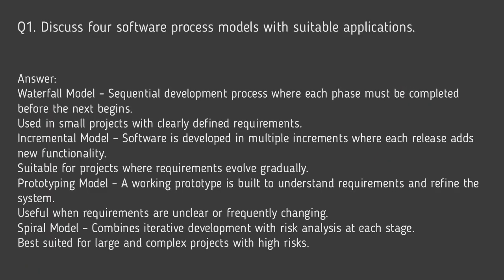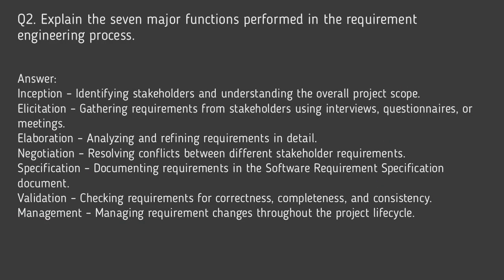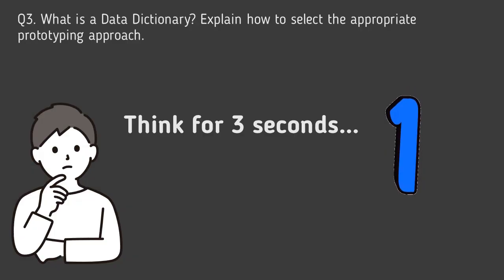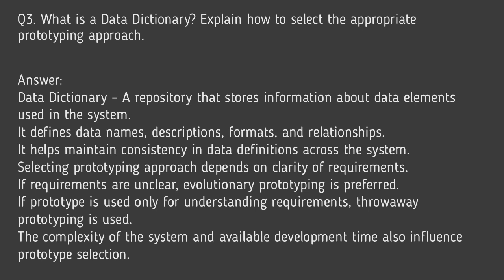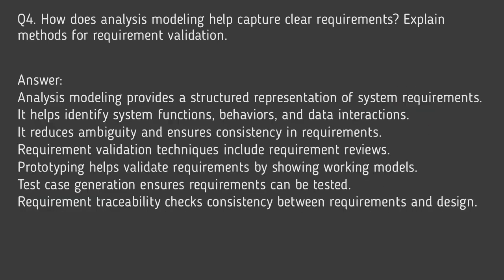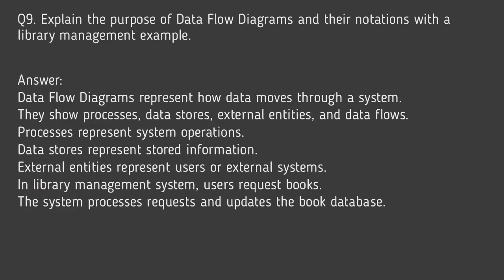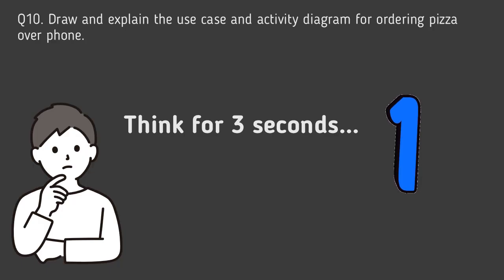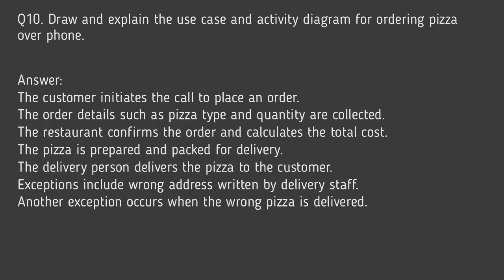CCS356 Unit 2 Important 5 Marks Questions with Answers | REQUIREMENTS ANALYSIS AND SPECIFICATION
Prepare for CCS356 Object Oriented Software Engineering Unit 2 with the most important 5 marks questions and answers for Anna University R2021 syllabus.

Topics include:
Requirement analysis and specification – Requirements gathering and analysis – Software Requirement Specification – Formal system specification – Finite State Machines – Petrinets – Object modelling using UML – Use case Model – Class diagrams – Interaction diagrams – Activity diagrams – State chart diagrams – Functional modelling – Data Flow Diagram- CASE TOOLS.
• UML diagrams
• Class diagrams
• Sequence diagrams
• Activity diagrams
• Object modeling

Best for quick exam revision for Anna University BE CSE students.